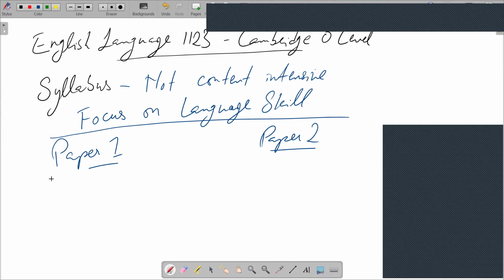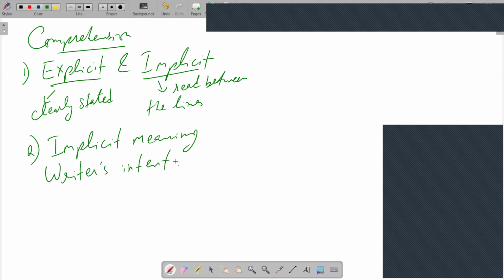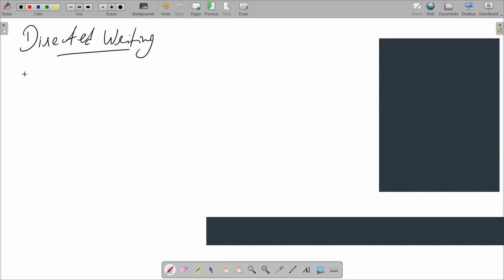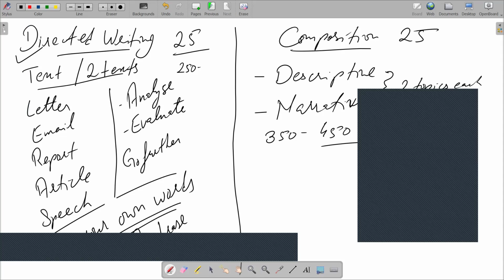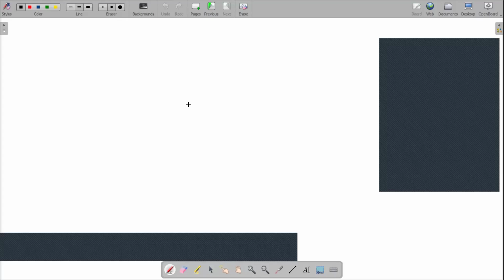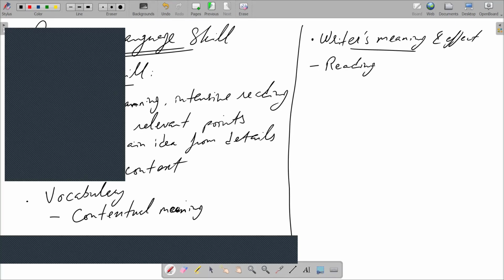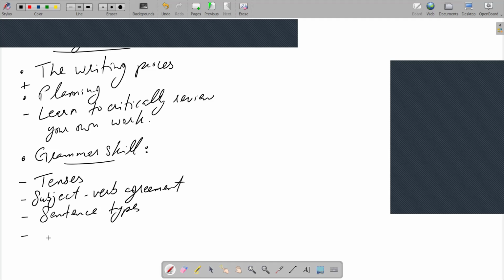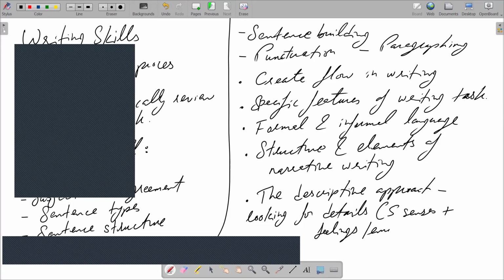O Level English Language 1123 Crash Course - June 2025 - 01